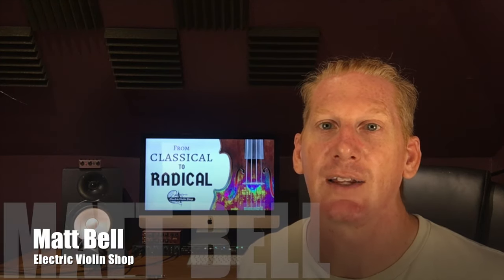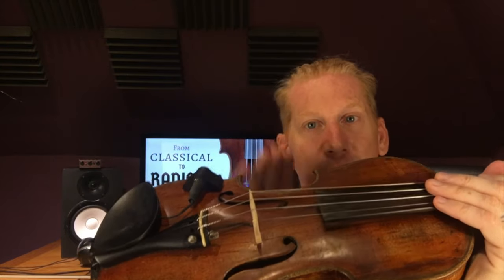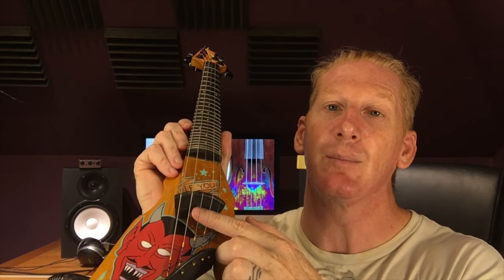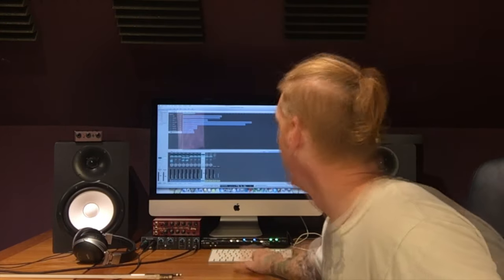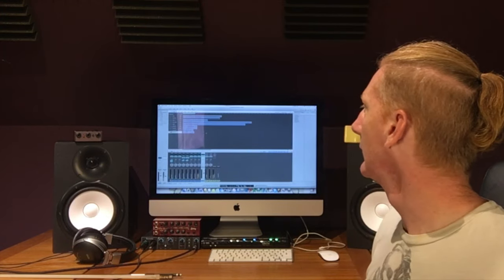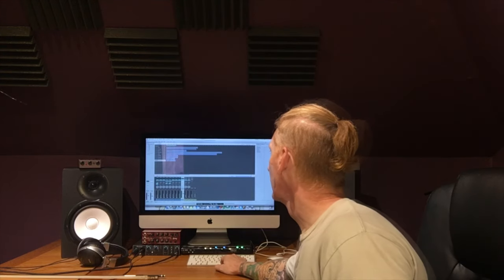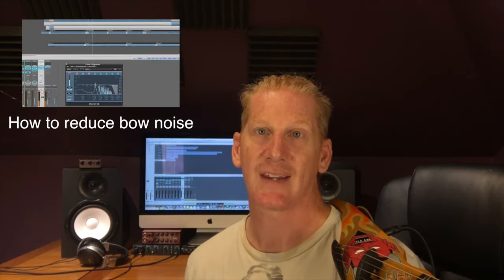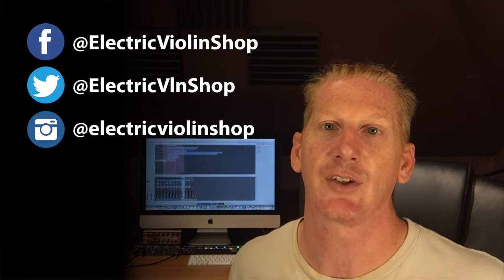FCTR: Electric Violin Technique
This week's topic is perhaps one of the most fundamental yet important ones--technique adjustments for playing a solid body electric instrument.

Acoustic violin players spend years learning to make a big, projective sound, however, the same bow hand and left hand pressure that contribute to great, big acoustic sound will actually hinder the quality of an electric violin's tone. Matt explains what some of the modest bowing and left hand technique adjustments are to sound good when playing a solid body electric violin.